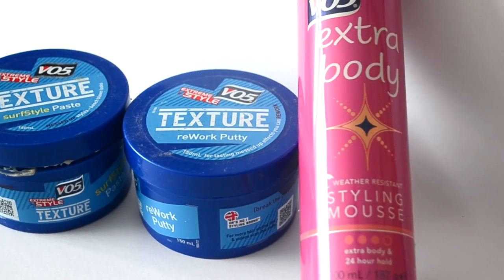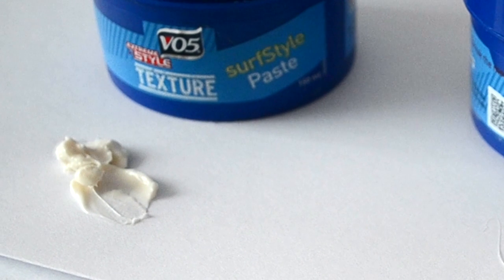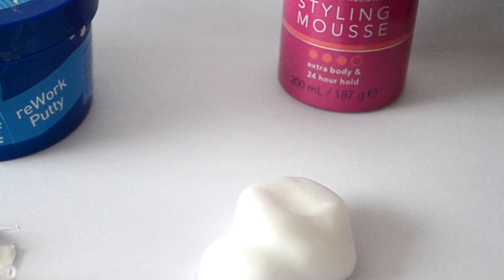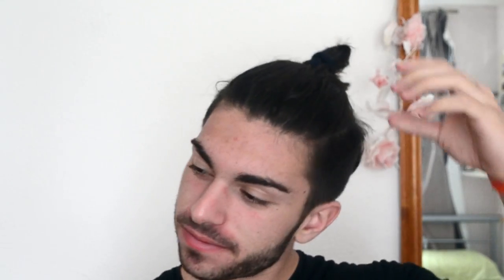Textured beachy hair | Men's hairstyling tutorial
Luca shows how he get's his long undercut that messy beachy look.

Sign up for a chance to win a BluMaan hair product upon release

SONG: Flume - Sleepless (Cosmo's Midnight Remix)